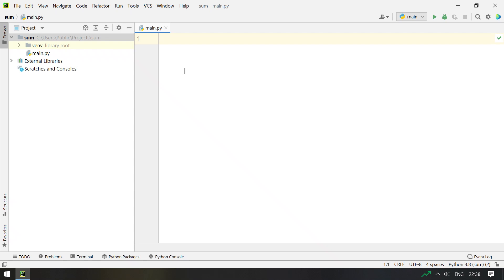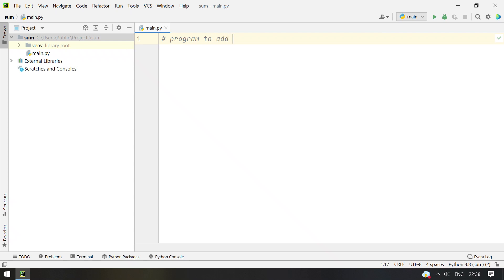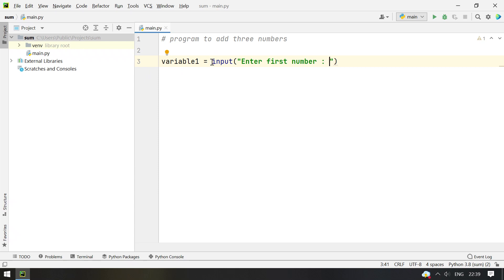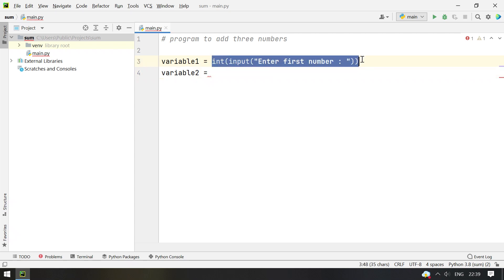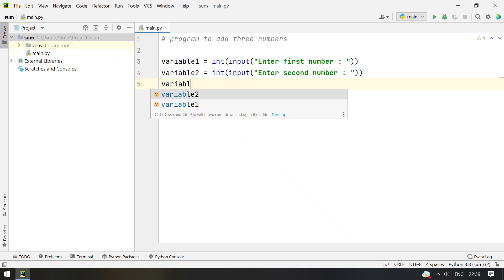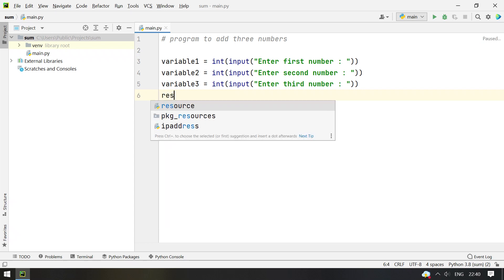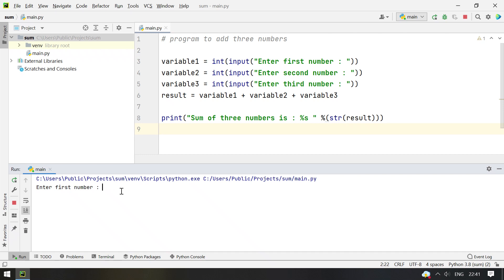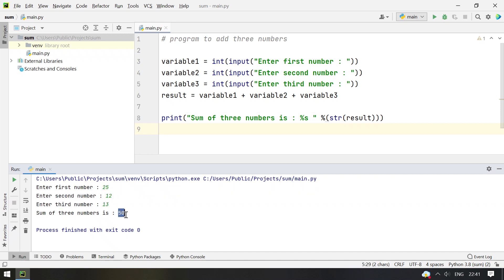Python Program to Add Three Numbers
Hi,

In this video I tried to explain how to write a Python Program to Add Three Numbers

I take the three numbers as user input add them and print it as output.

Below is the program to add three numbers
variable1 = int(input("Enter first number : "))
variable2 = int(input("Enter second number : "))
variable3 = int(input("Enter third number : "))
result = variable1 + variable2 + variable3

print("Sum of three numbers is : %s " %(str(result)))